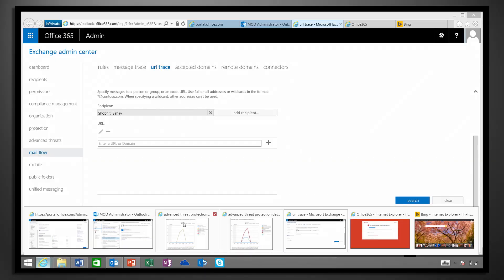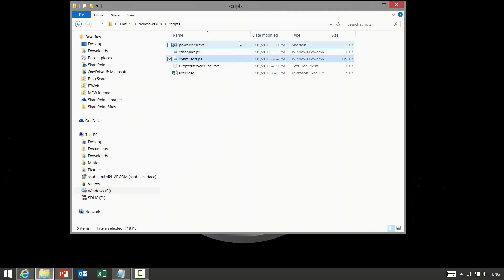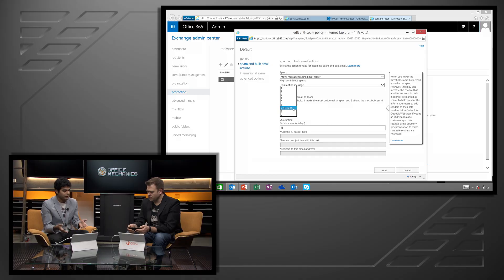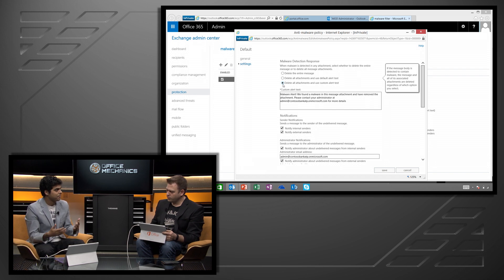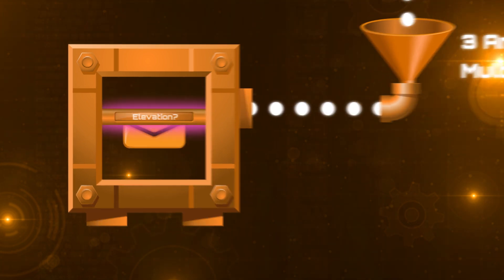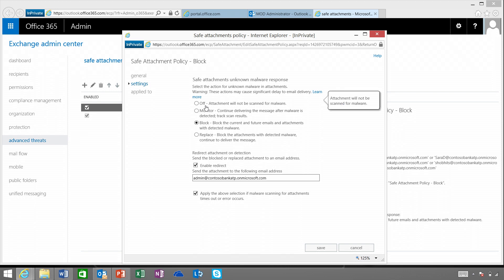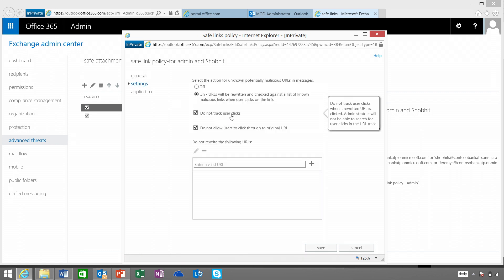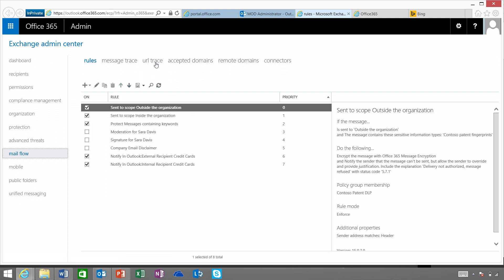Overview of Advanced Threat Protection in Exchange: new tools to stop unknown attacks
If you’re not satisfied with your current spam filtering and looking to harden your email environment, we’ll show you what you can do with the latest in Advanced Threat Protection. We’ll take a look at new capabilities in Office 365 and Exchange Online to consistently protect you against phishing attacks with new features such as Safe Attachments, Safe Link and more to safeguard against malware and bulk spamming.